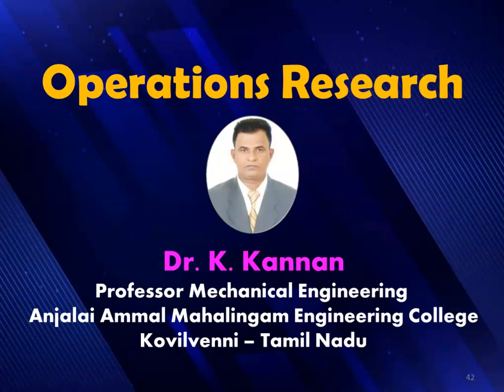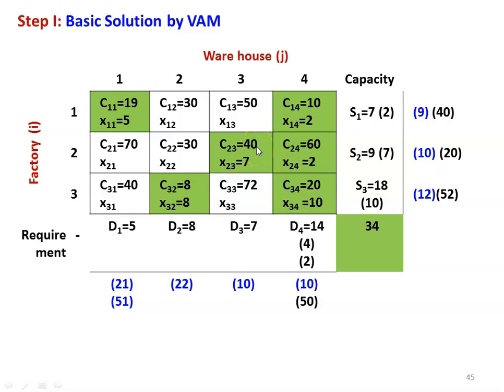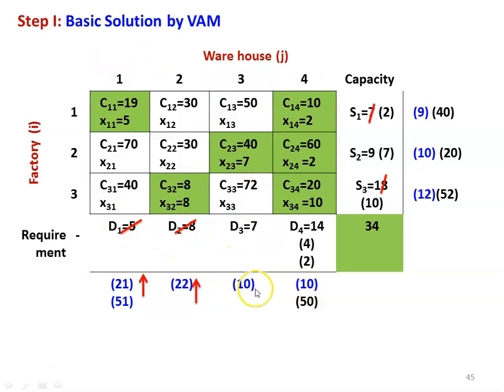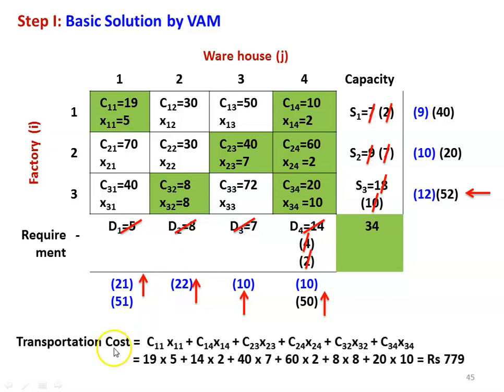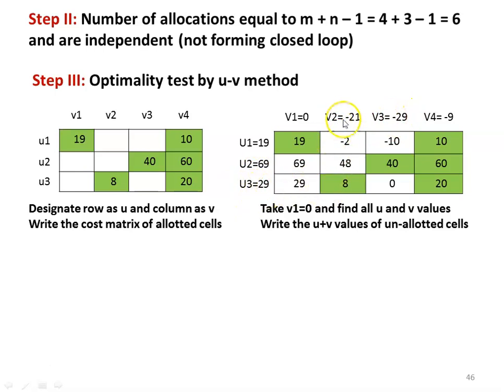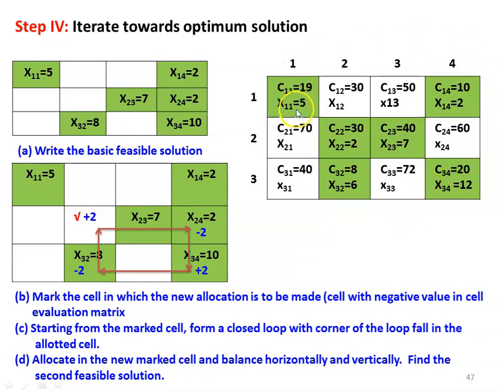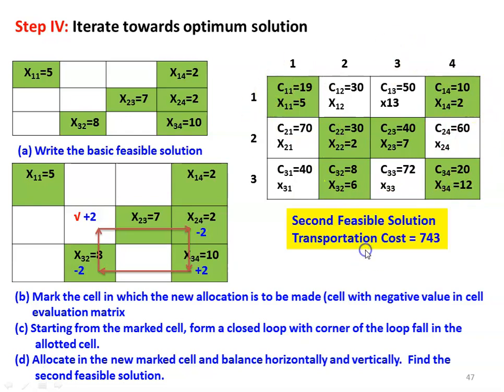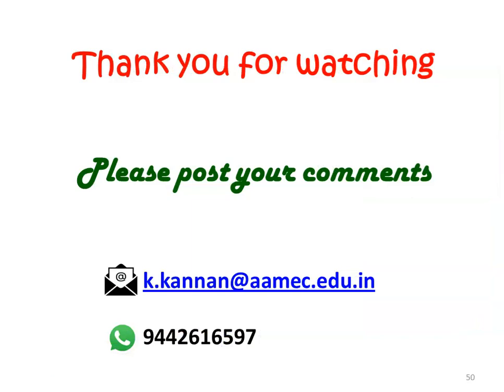OR 2.4 Transportation Model - 4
Transportation model - optimum solution - problem